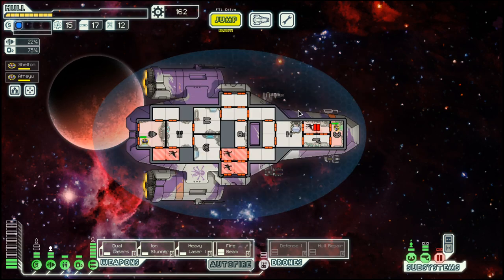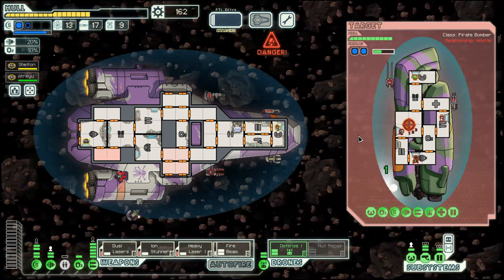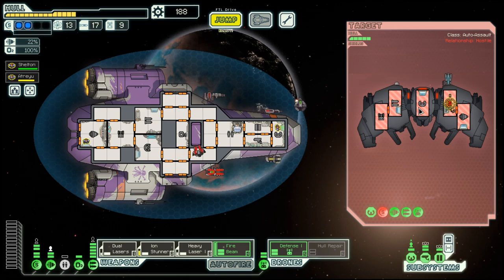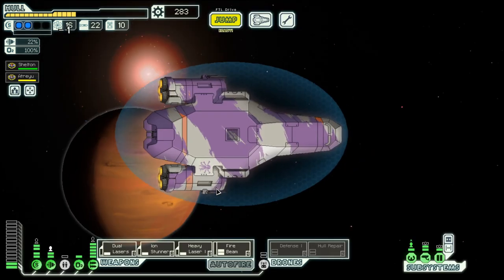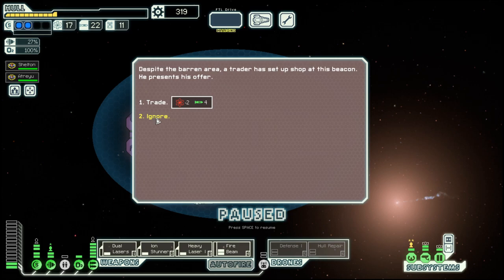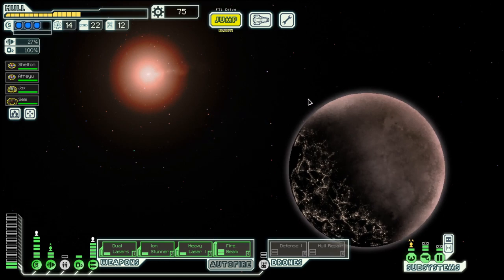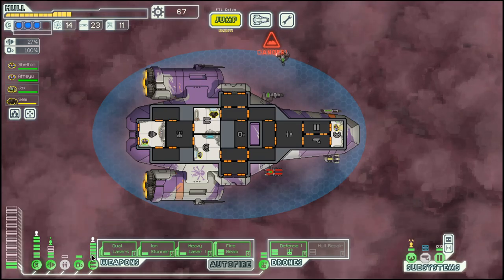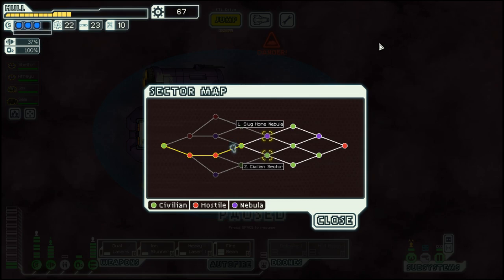FTL - S32E4: Kestrel Cruiser C - Getting some company